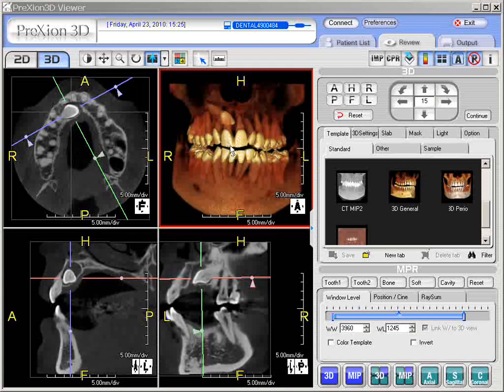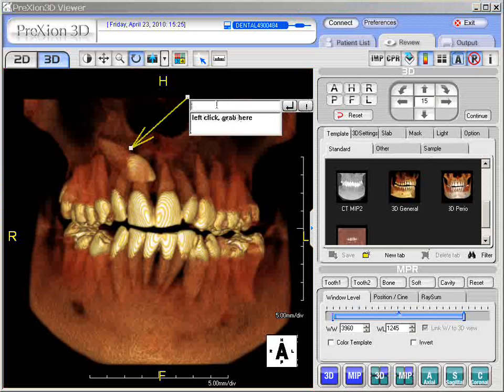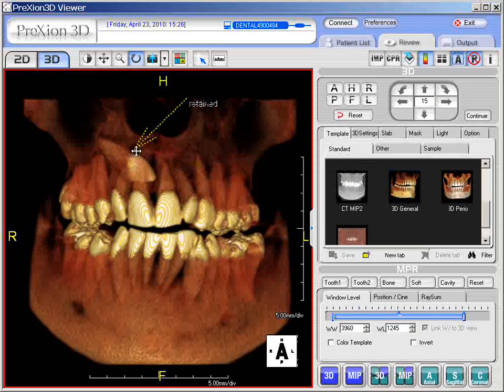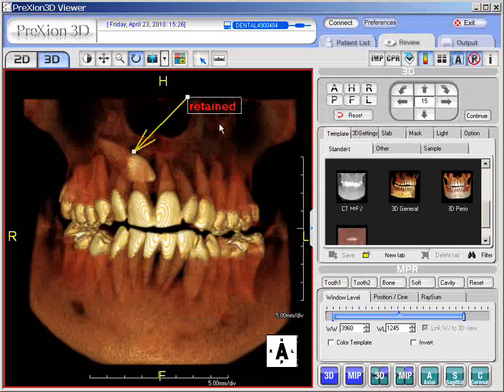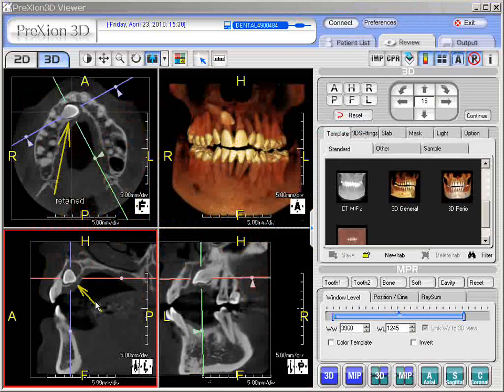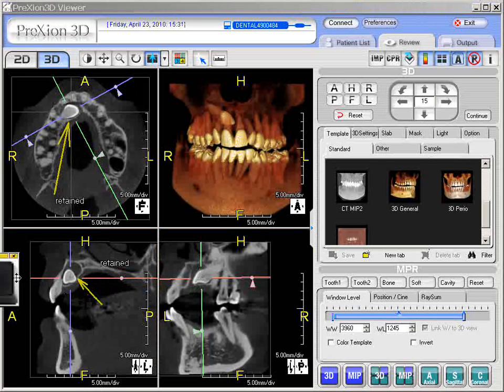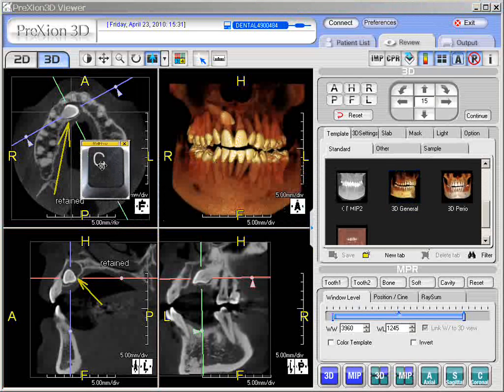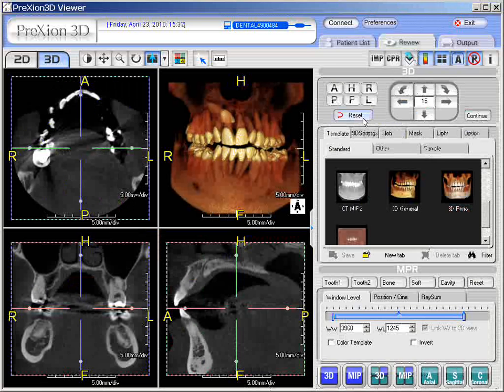Treinamento Annotate text and add arrow labels (Inglês)